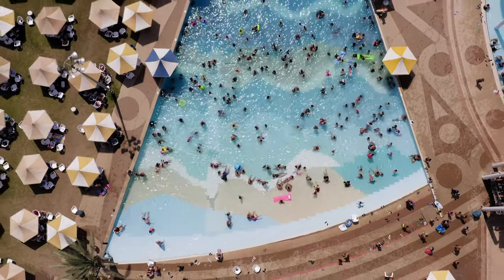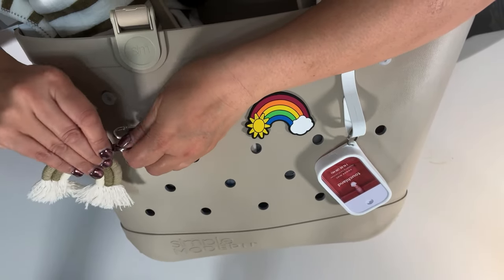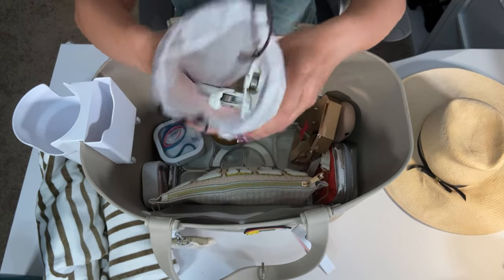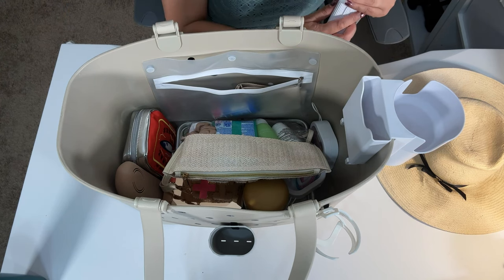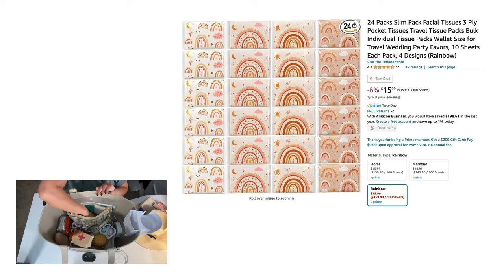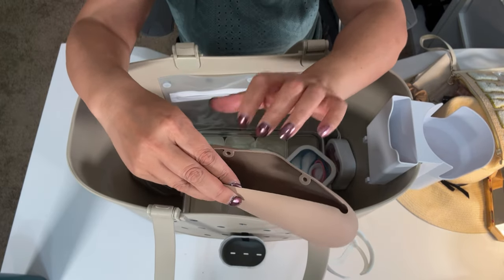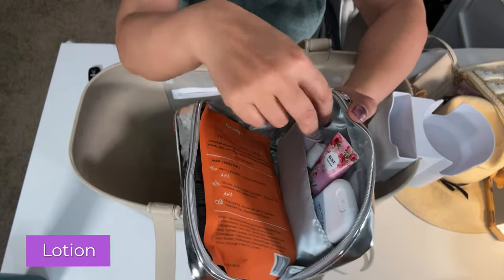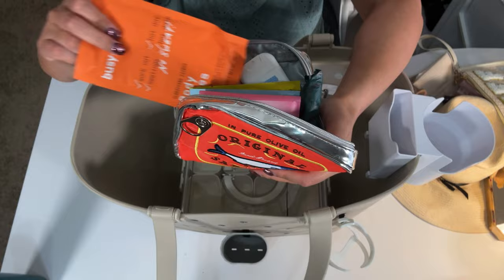What's in My Pool Bag and Amazing Organization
Discover essential items and clever hacks to keep everything neat and accessible, making your poolside trips smooth and stress-free.

🟢 Items in this video:
1. Simple Modern Rubber Tote Bag (XL, Almond Birch)

2. Microfiber Beach Towels (2-Pack, Cabana Stripe Coffee, 30" x 60")

3. Beach Towel Clips (Set of 8, with Bag, Blue+Khaki)

4. 3” Beach Charm Accessories (for Bogg Bag)

5. Hat Clip (white leaf)

6. Boho Keychains (set of 2, rainbow, beige)

7. Cup and Phone Holder for Bogg Bag (White)

8. Soda Can/Drinks Holder for XL Bogg Bag(2-Pack, White + Purple)

9. Silicone Organizer for XL Bogg Bag (Grey)

10. Hooks and Carabiners for XL Bogg Bag (4 pieces, White)

11. Touchland Power Mist Hydrating Hand Sanitizer Spray (TROPICAL 3-Pack, 1 Fl Oz Travel Size)

12. Touchland Mist Silicone Case with Keyring (Icy White)

13. Chenille Letter Clear Zipper Pouch (STUFF)

14. Aloe Vera Gel

15. La Roche-Posay Anthelios Sunscreen (spf 100)

16. SOL DE JANEIRO Hair & Body Fragrance Mist (90mL/3.0 fl oz)

17. Clinique Face Spray

18. Facial Steam Mister (pink)

19. Peppermint Essential Oil Roller (10mL/0.33 fl oz)

20. Silicone Makeup Brush Holder (with sponges, khaki)

21. Compact Travel Hairbrush with mirror (2-pack)

22. Clorox Disinfecting Wipes (travel, 9-count, 24-pack)

23. Facial Tissues (travel, slim pack, rainbows, 10 sheets each)

24. Dental Floss Portable Case (stores 10 floss picks, White)

25. Nuun Sport: Electrolyte Drink Tablets (4-pack)

26. Water Resistant Wet Bags (Set of 2, Rainbows)

27. Snack Box with Lid and Handle (8 Compartments)

28. Corkscrew/ Bottle Opener (White)

29. Magnetic Wireless Power Bank (10000mAh, with Built-in Cables, White)

30. All-In-One Screen Cleaner Spray with Microfiber and Phone Stand (Grey)

31. Multifunctional Cleaning kit for Keyboard/Earphone/Smartphone/Tablet (White)

32. BLINGSTING First Aid Kit (75 pieces)

33. Canned Sardines Makeup Bag (orange)

34. Poo-Pourri Before-You-Go Toilet Spray (Citrus, Lemon, Bergamot and Lemongrass, 1 Fl Oz Travel Size)

35. Hand Lotion (travel, 12-pack)

36. Chill Out Lip Balm 6 Piece Set

37. Neutrogena Makeup Remover Wipes (singles, 20 count)

38. Cora Organic Cotton Tampons (36 count)

39. Body Wipes (10 count)

40. Deodorant Wipes (15 count)

41. Facial Wipes (15 count)

42. Stain Wipes (5 count)

43. Stall Mates (flushable wipes, 30 count)

44. Feminine Wipes (25 count)

45. Disposable Toilet Seat Covers (60 Pieces)

46. SmartMouth Mouthwash (travel, 20 count)

47. Square Portable Storage Boxes (4 Pieces, White)

48. Hair Scrunchies (brown serice, 4 count)

49. Body Powder Canister (Yellow Sea)

50: Travel Back Scratcher with Case